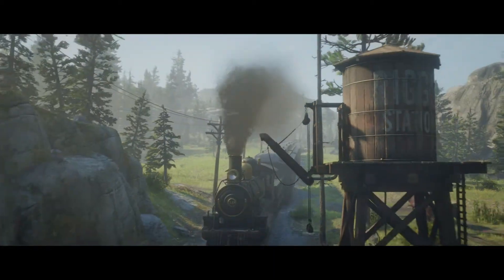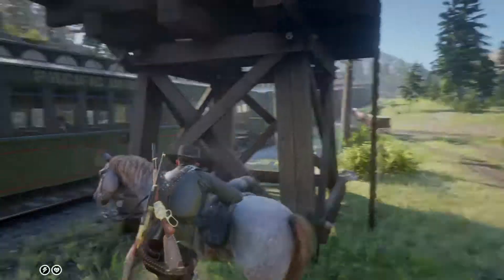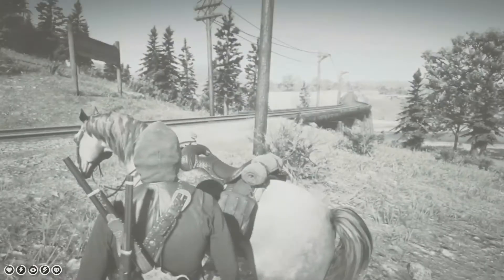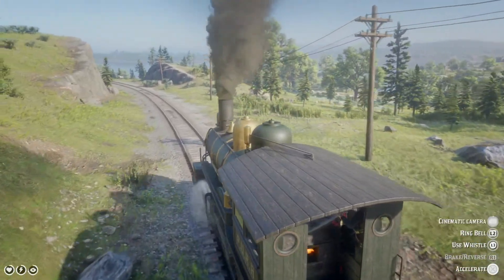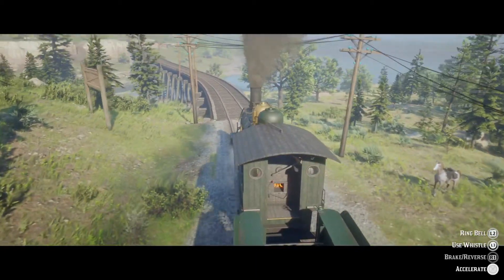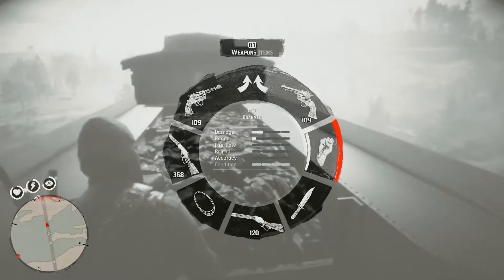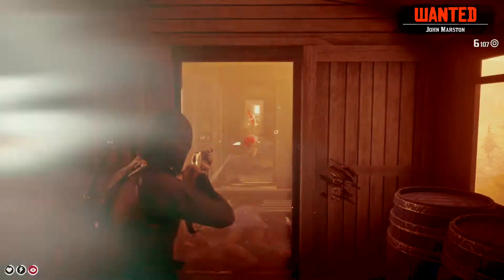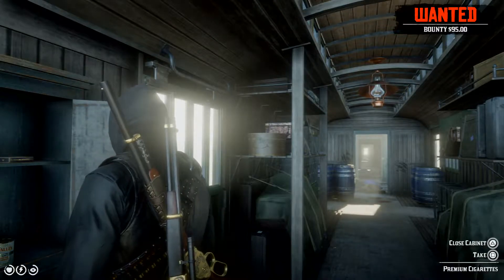Bandit Challenge 10 - Train Robbing RDR2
These are instructions on what you need to do to successfully rob the train. All you need to do for it to be a clean robbery is avoid getting captured by the police.

Added commentary about train robberies:

Trains usually have 3 premium cigarette packs with cigarette cards.

I've also included information on talisman components:
Silver Chain Bracelet - 5:22
2 Golden Earrings - 5:49

Escape from train - 11:03